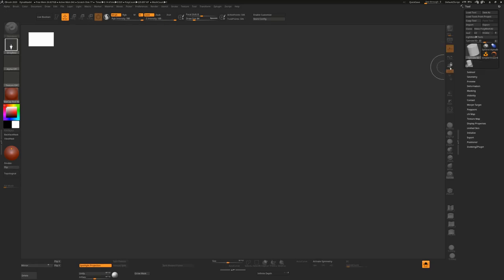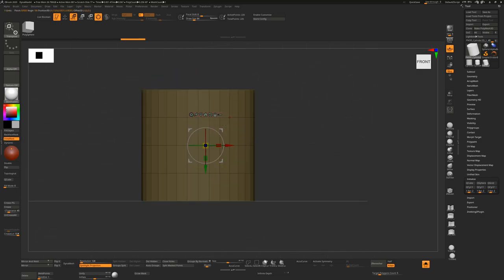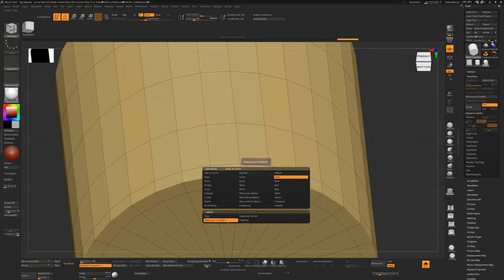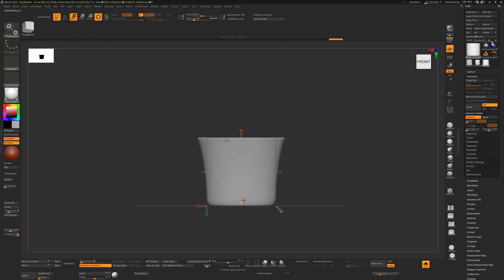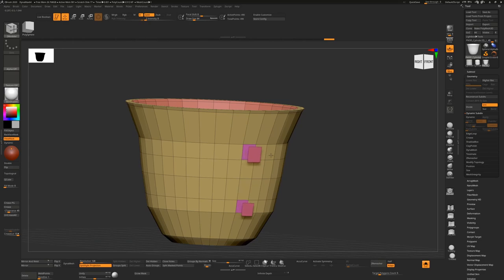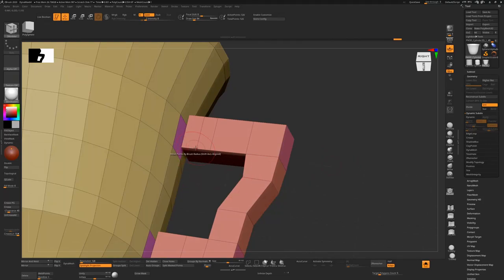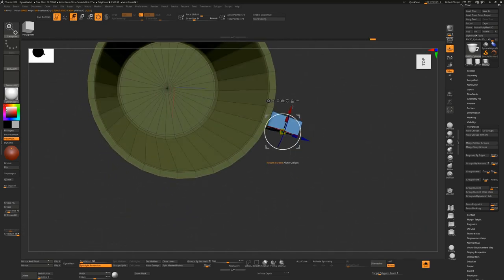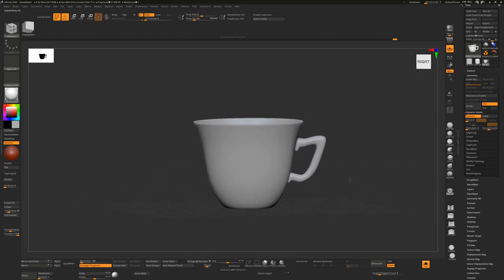Making a quick tea cup in ZBrush using ZModeller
Based on a request, a little video on making a teacup. This is the first method that came to mind, but there are probably literally dozens of ways to make this in ZBrush.